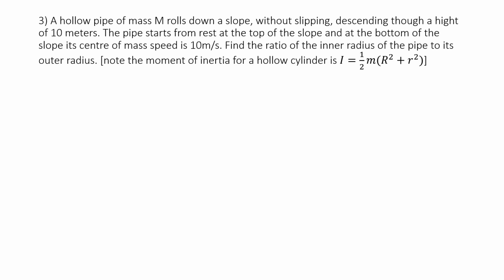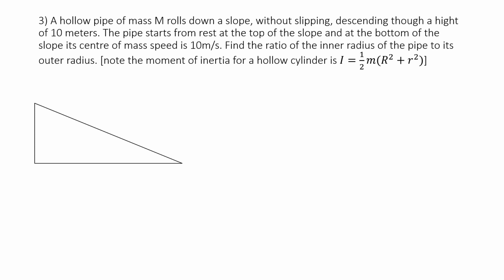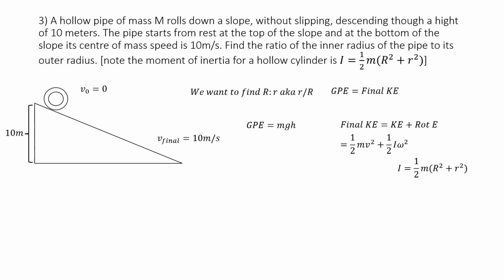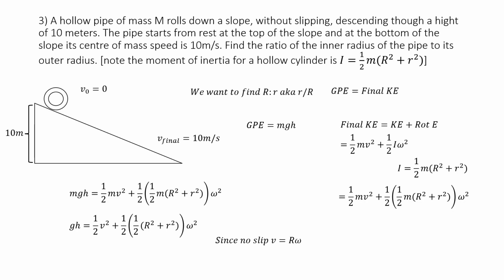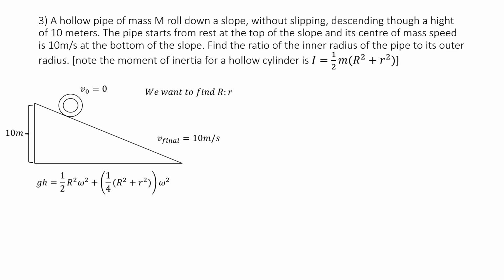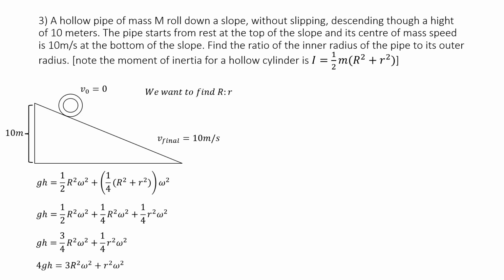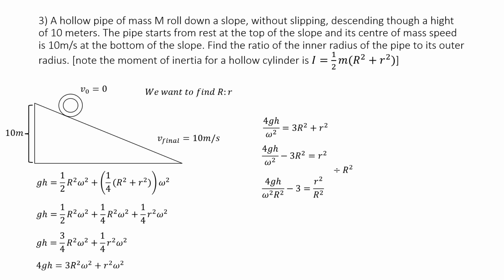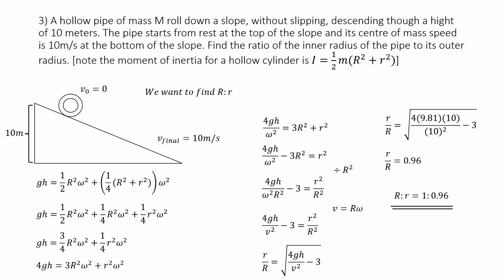Rolling Hollow Pipe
3) A hollow pipe of mass M rolls down a slope, without slipping, descending though a hight of 10 meters. The pipe starts from rest at the top of the slope and at the bottom of the slope its centre of mass speed is 10m/s. Find the ratio of the inner radius of the pipe to its outer radius. [note the moment of inertia for a hollow cylinder is 𝐼=1/2 𝑚(𝑅^2+𝑟^2)]

Question from the University of Exeter Physics Department